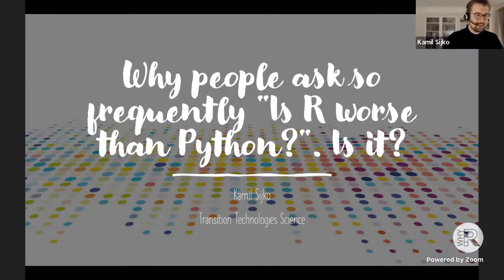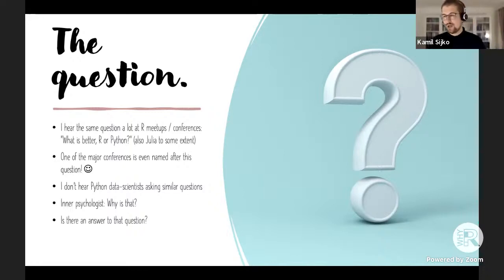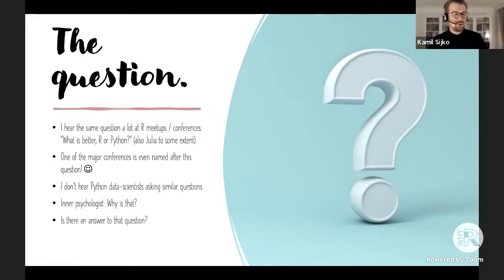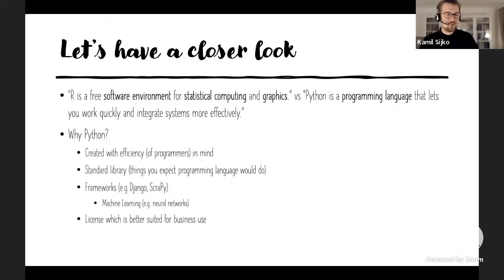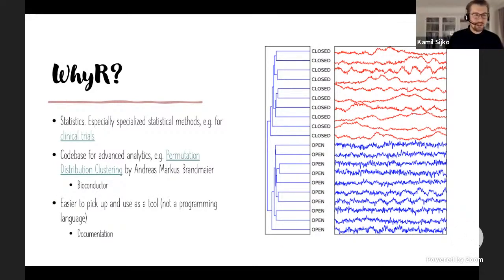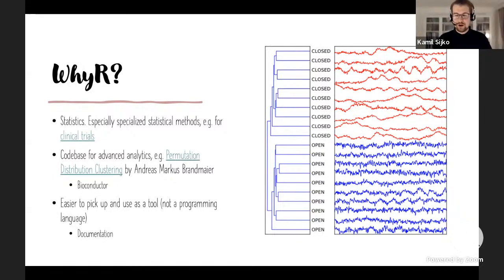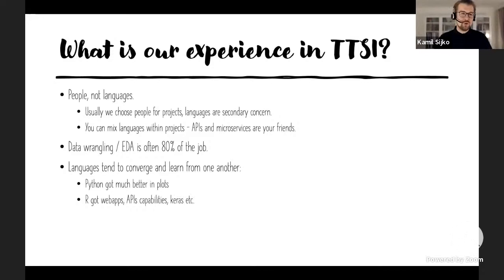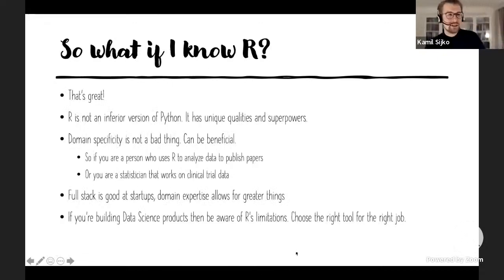Why R? 2021 | Why people ask so frequently "is R worse than Python?". Is it?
Speaker: Kamil Sijko
Click Show More for Abstract

Abstract
On each R conference I was I heard same question over and over again: "R or Python?". Python dev's don't ask this question often. Why is that? Is R on par with Python in Data Science? How about beyond? I will try to base my presentation on our experiences - company that has competences in all 3 languages of Ju(lia)Pyt(hon)e(R) (and more). How are choosing what do go with? I will also try to highlight my favourite R advantages over Python and vice versa.